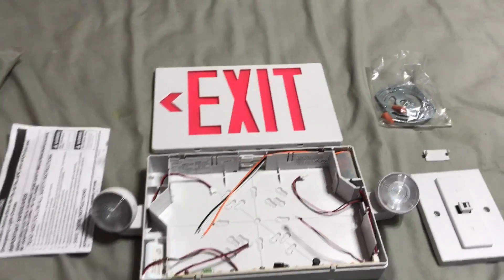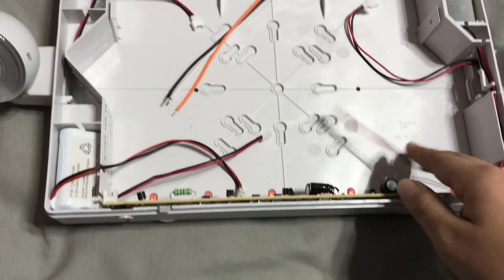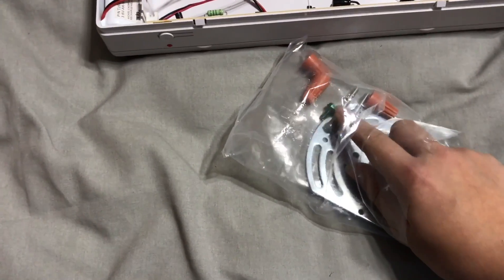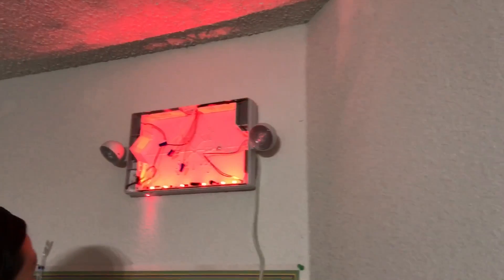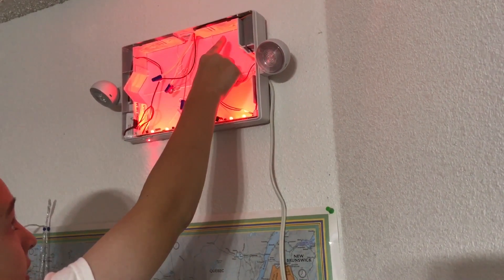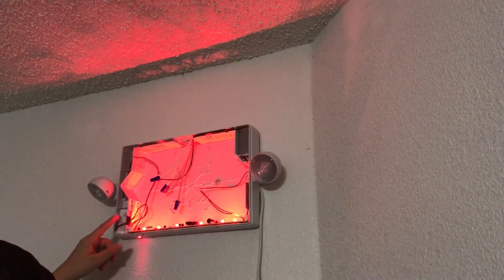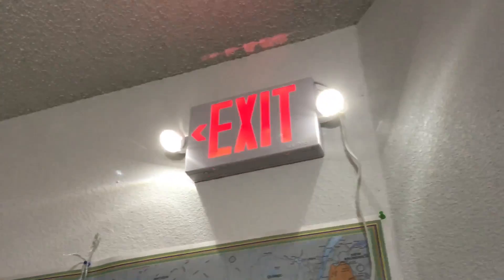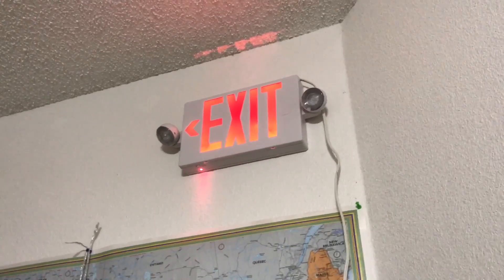Exit Sign Installation!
Installing my Cooper Lighting All-Pro exit sign combo. + How to wire an exit sign.

I shall NOT be responsible for any damages if you attempt this yourself.